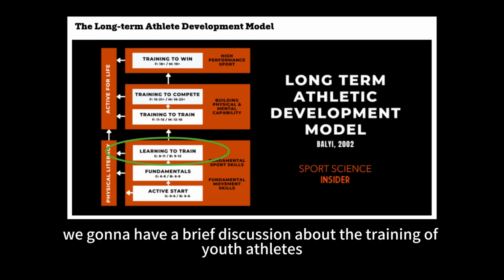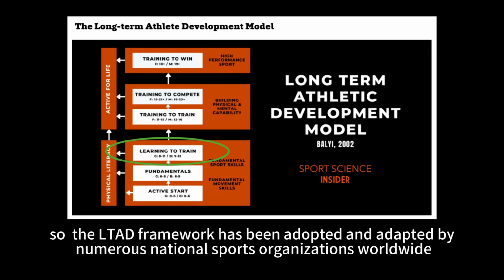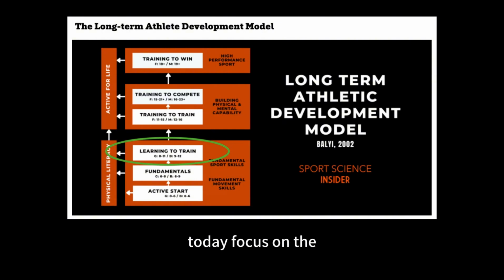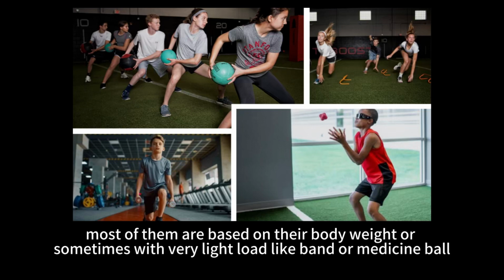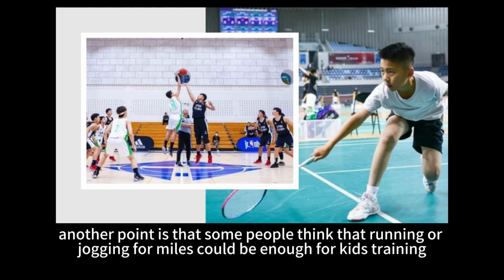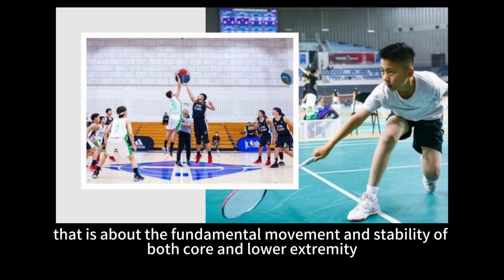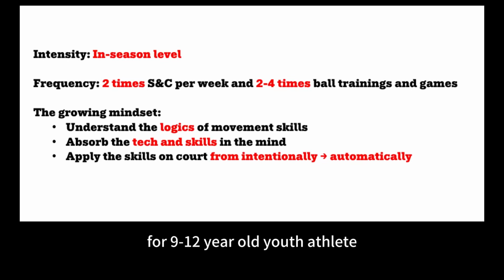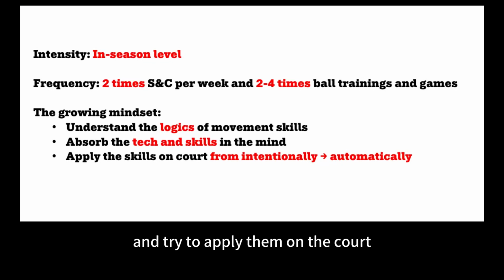U9-12青少年體能訓練Programming